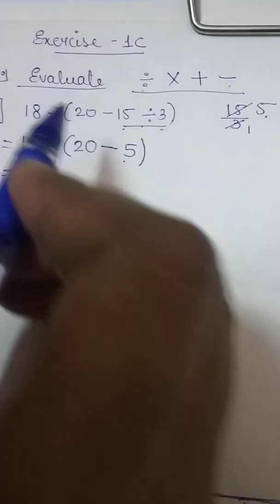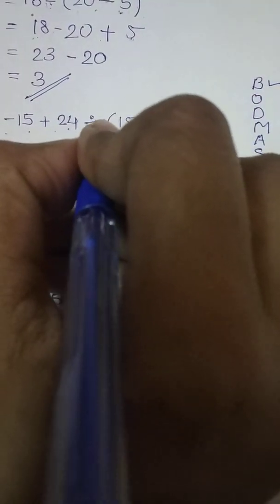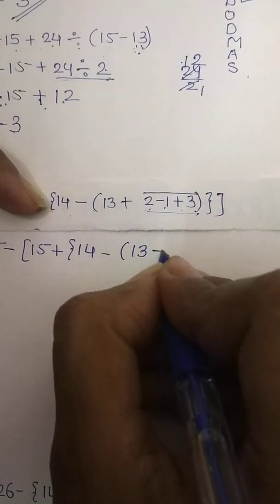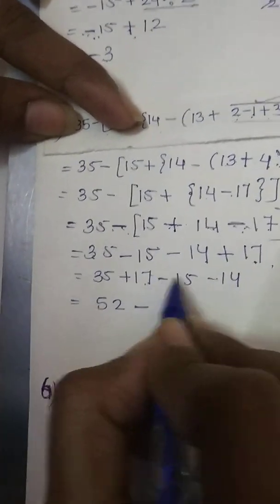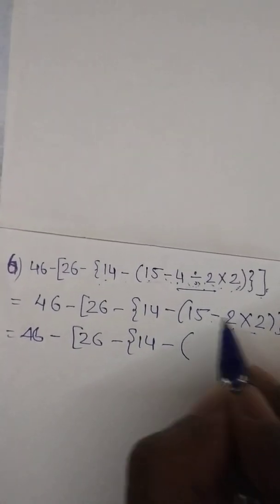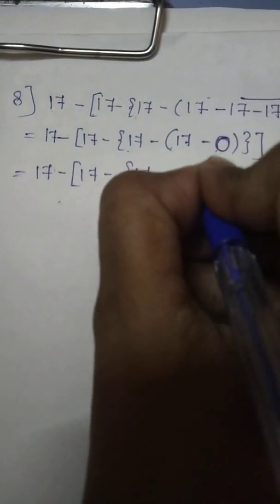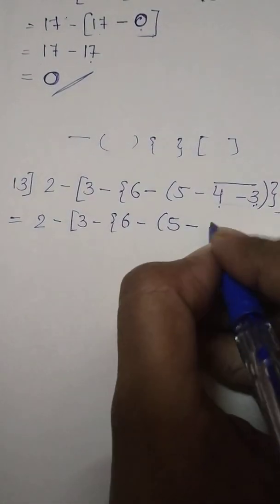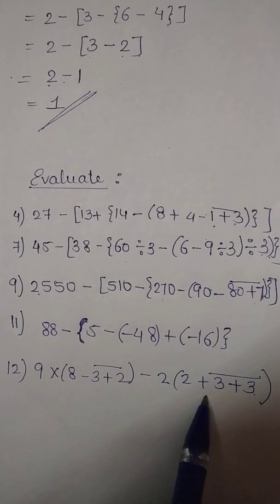ICSE Grade VII - Subject- Math, Ch. INTEGERS. By- Vandana Ma'am (Part-4)